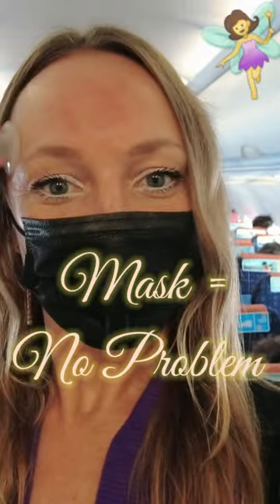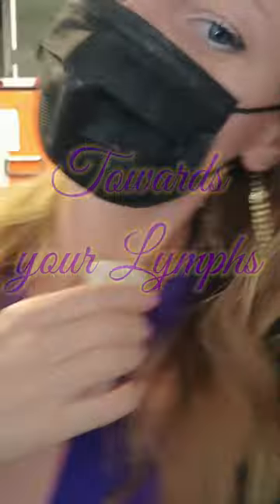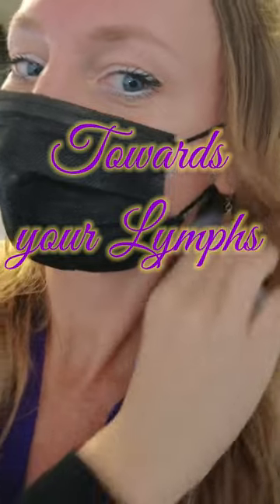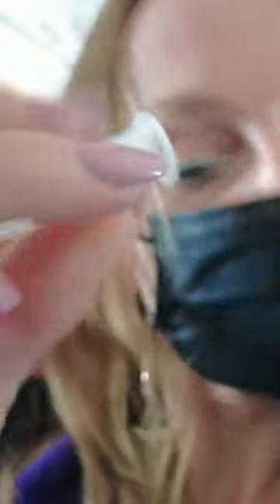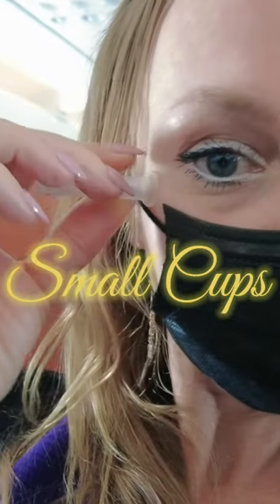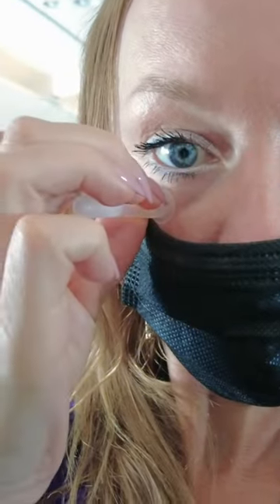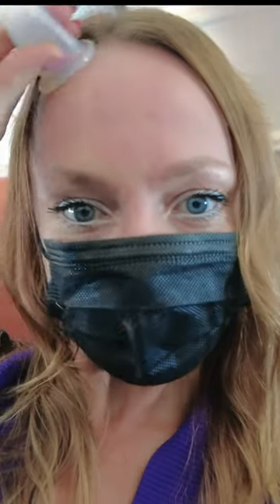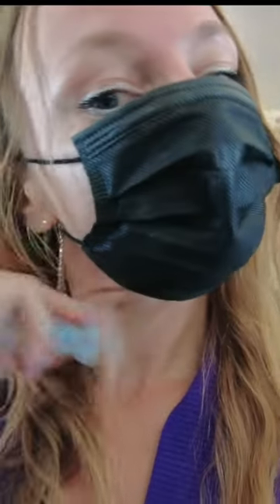Facial Cupping in a Plane!!!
520
741
889
8